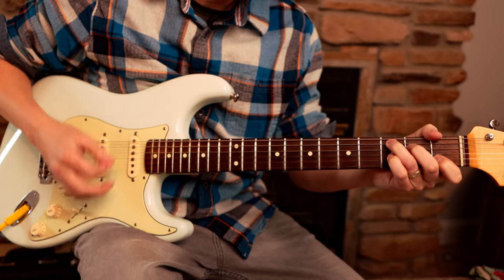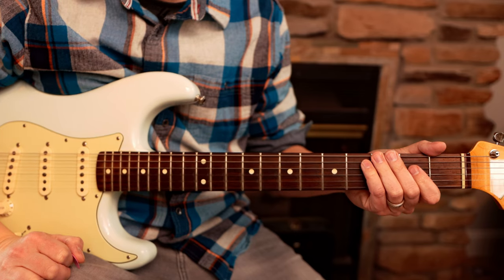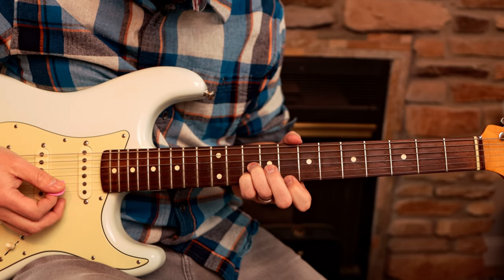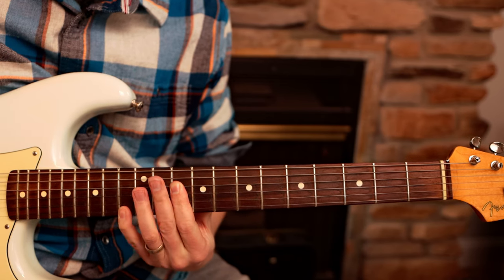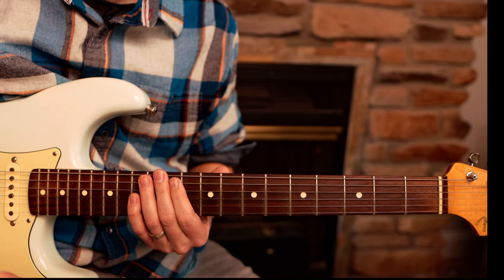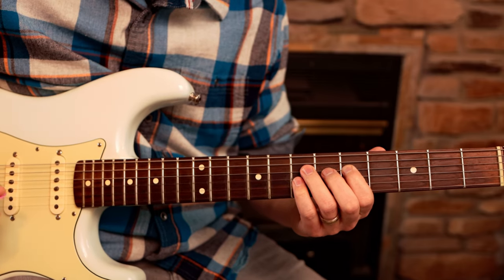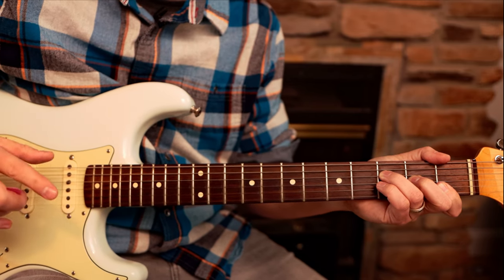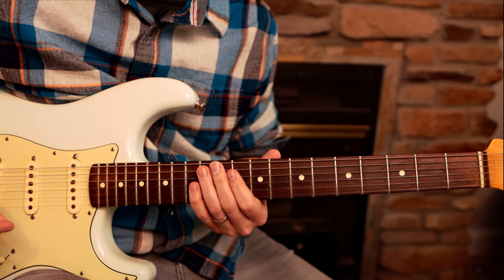TRIAD INVERSIONS! The GAME-CHANGER to TRULY Start Unlocking Your Fretboard Knowledge and Potential!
Triad inversions are a game-changer when it comes to learning the fretboard, and this lesson will teach you how to use them to your advantage. By the end of this lesson, you'll be able to use Triad inversions to improve your soloing, strumming and overall guitar playing ability!

Backing Track For This Lesson!

This is a great lesson to take the concepts learned to any key!

0:00 - Intro Jam
0:18 - Triads The Amazing Building Block
1:14 - Intro Basic Chords Used
1:35 - Break Down Of the Notes In The Chords
2:35 - F Bar Chord First Position Triad
3:05 - C Bar Chord First Position Triad
3:25 - G Bar Chord First Position Triad
3:54 - F Chord Triad Inversions
5:25 - How Triads Connect Across The Fretboard
6:37 - C Chord Triad Inversions
7:04 - G Chord Triad Inversions
7:38 - Triad Inversions Playthrough Example
9:02 - Learning the Fretboard with Triads
9:25 - Solo Without Scales!
10:43 - Solo Triad Inversions Playthrough Example
11:33 - Learn the Triad Inversions by Repetition
12:17 - Playing in One Awesome Position
12:36 - Am Pentatonic Relative Minor to C
12:45 - Play Licks In Between Chords
13:18 - Additional Triads
13:42 - Tip to Find Where You're At
14:10 - Wrap Up Triads Things to Practice